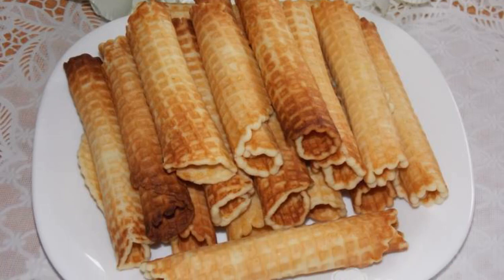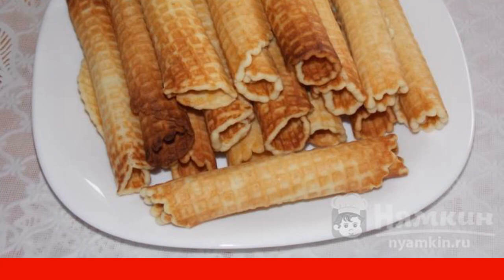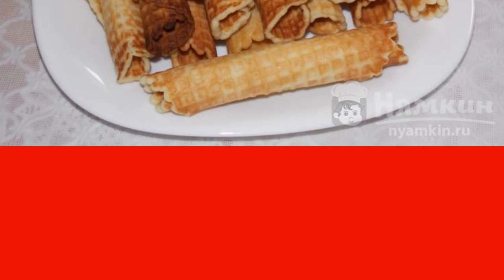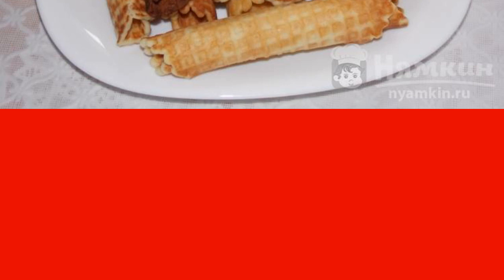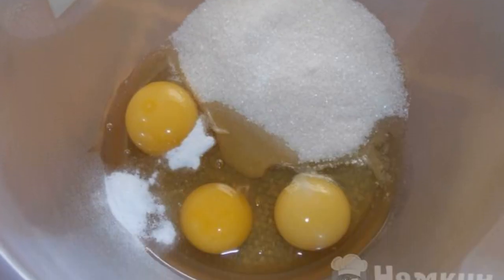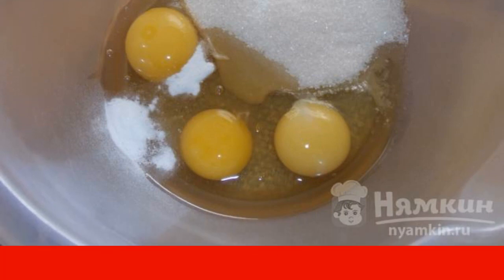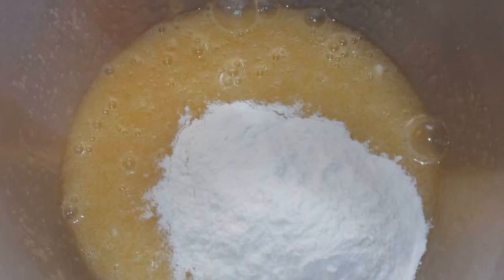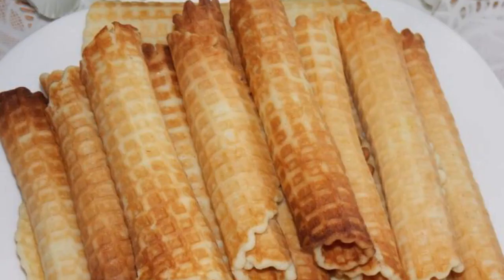Vanilla waffle tubes in vegetable oil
Very often and according to different recipes, I cook waffle tubes. I suggest you try to cook vanilla waffle tubes in vegetable oil. I really liked the recipe. The tubes turn out delicious and, most importantly, crispy.

Ingredients:
chicken eggs - 3 pieces, sugar - 120 g,
salt - a pinch, vanilla - to taste,
vegetable oil - 100 ml, flour - 150 g,